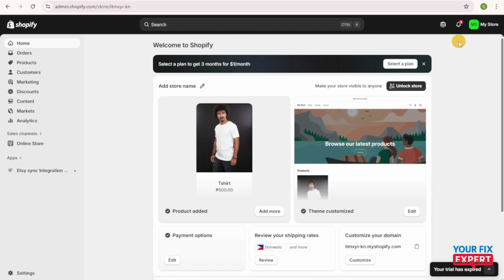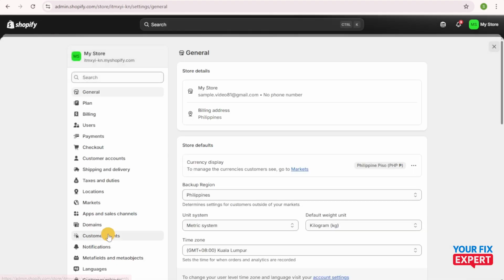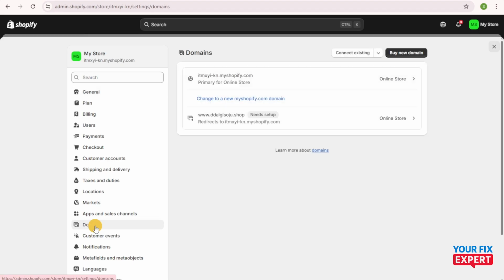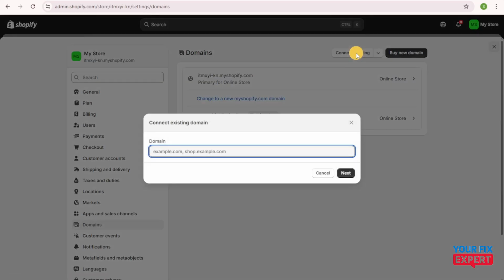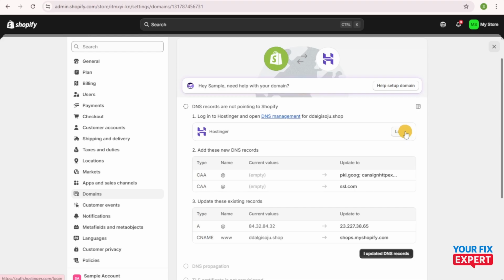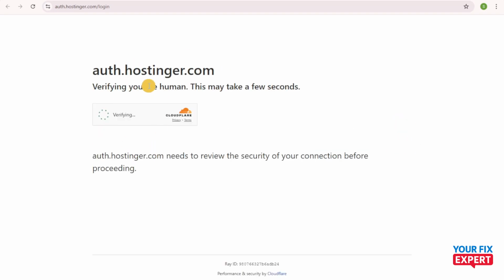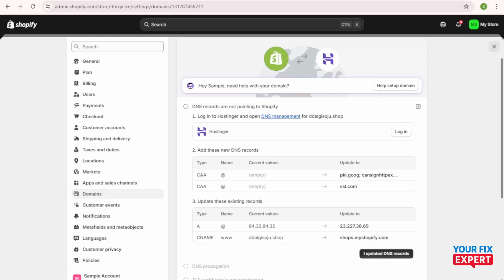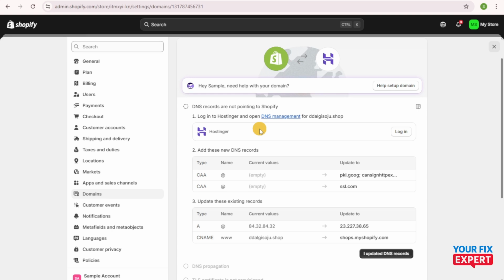How To Connect Domain From Godaddy To Shopify - Best Method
If you’ve been wondering how to connect domain from Godaddy to Shopify, this video will guide you step by step. I’ll show you exactly how to connect a domain from Godaddy to Shopify so your store is set up the right way. Whether you want to know how to connect domain from Godaddy to Shopify in 2025, how to manually connect domain from Godaddy to Shopify, or just how to connect Godaddy domain to Shopify, you’ll find everything explained here in a clear and easy way. By the end, you’ll understand how to connect Shopify to Godaddy domain and how to connect a Godaddy domain to Shopify without confusion.